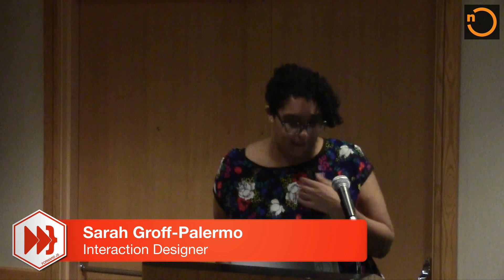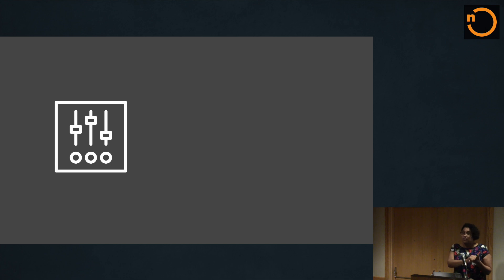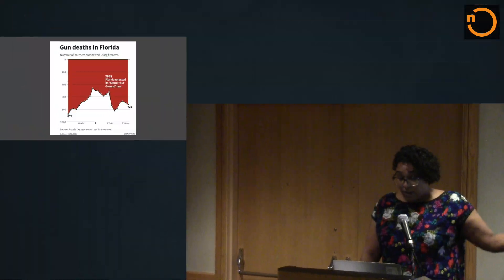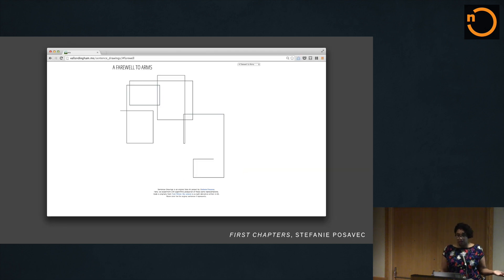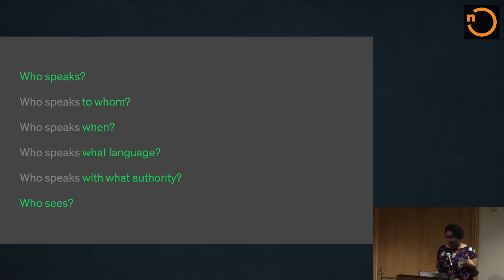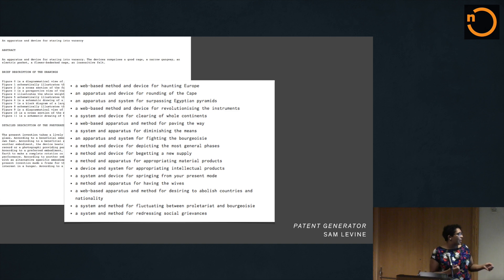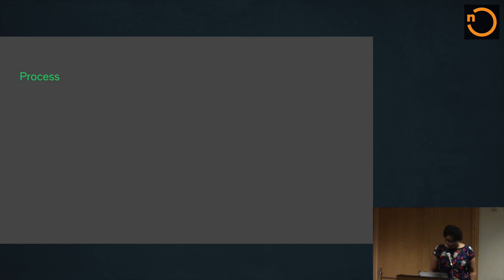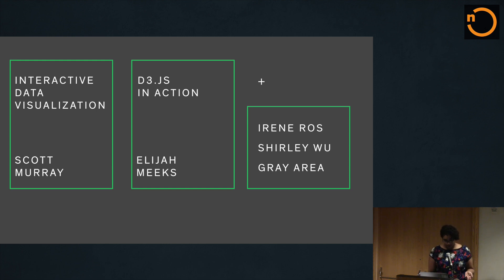Artisanal Data on the Web: Using JS and Data to Get Literary 21st Century Style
In this short but sweet presentation from Forward JS Sarah Groff-Palermo brings together data, JavaScript, and literary techniques to paint a picture of art on the web.